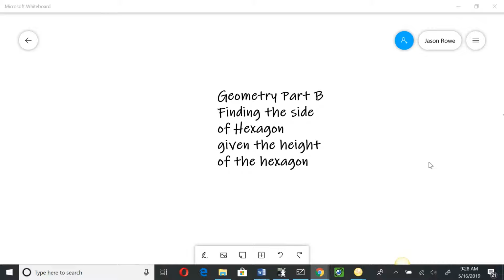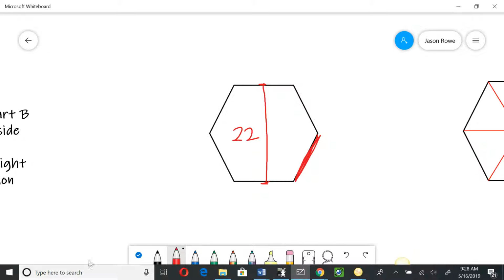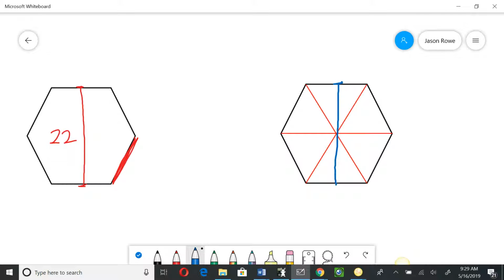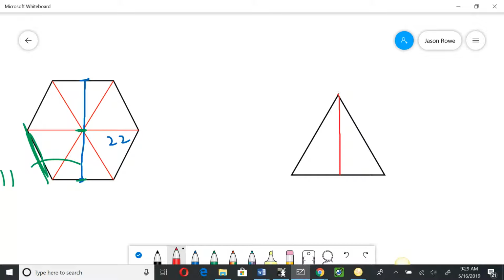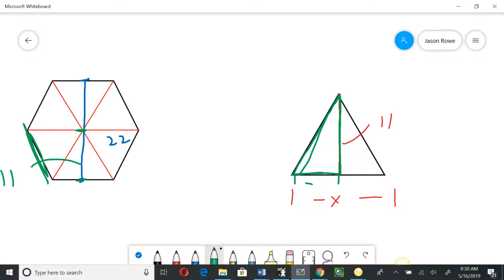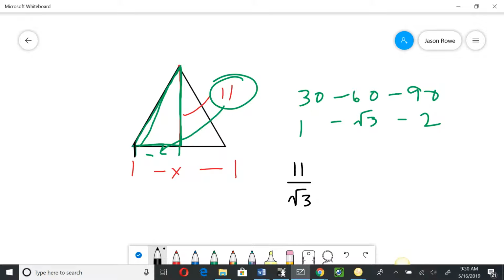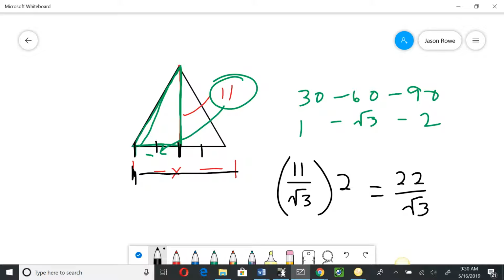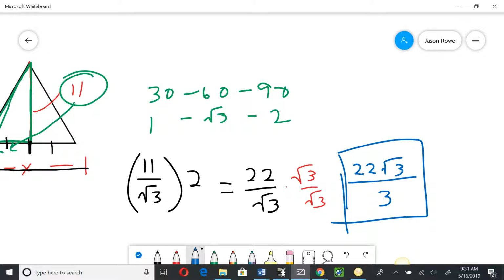Find Side of Hex Give Height of Hex